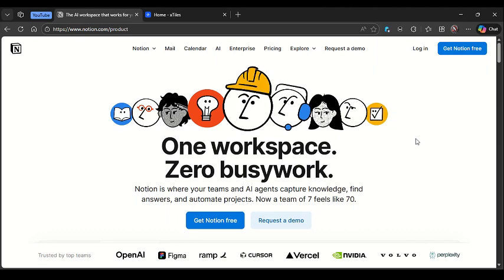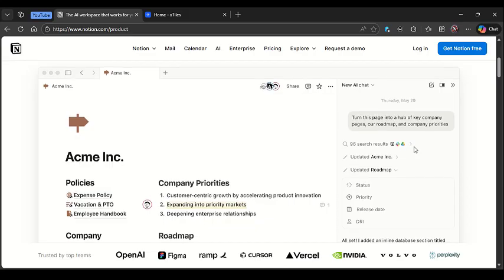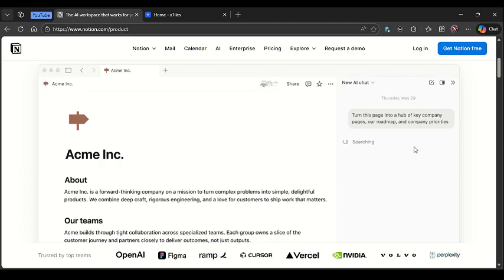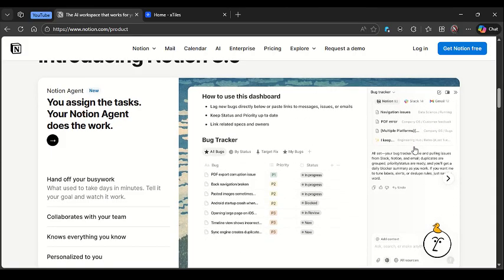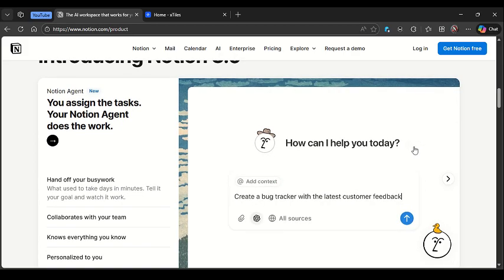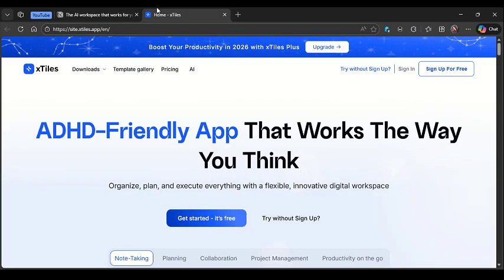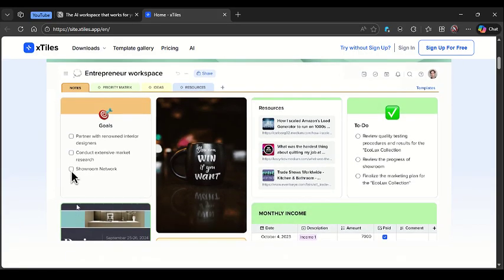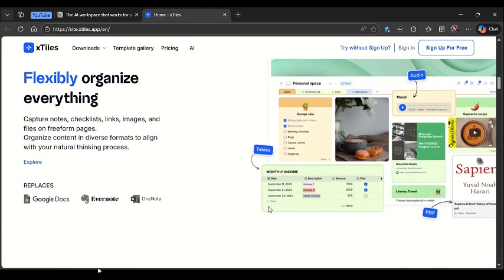Notion vs xTiles: Ultimate Brainstorming Tools Showdown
In This Video, you will learn about Notion vs xTiles: Ultimate Brainstorming Tools Showdown